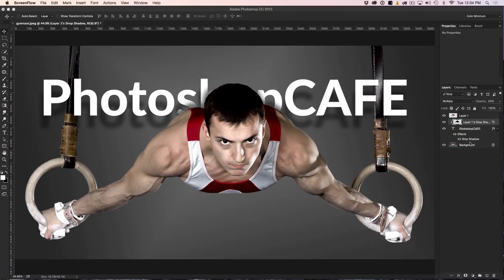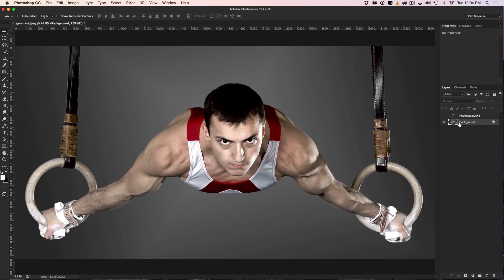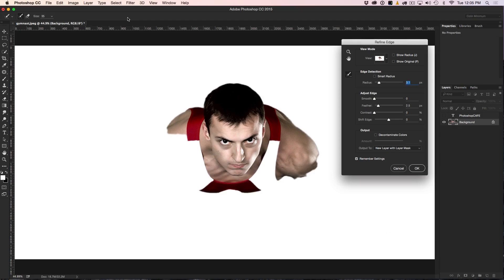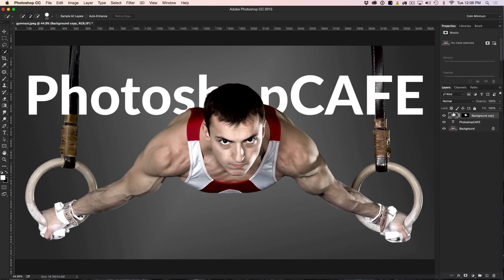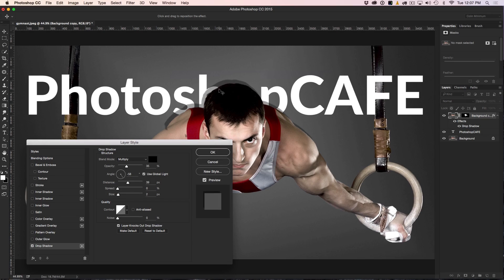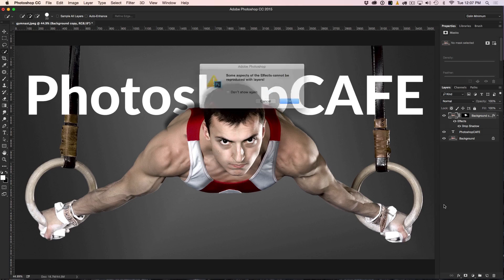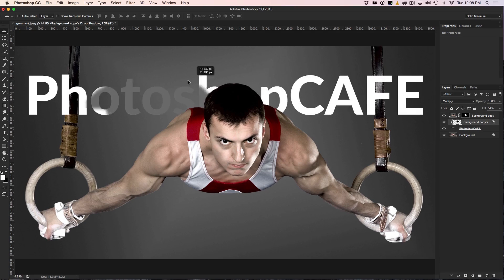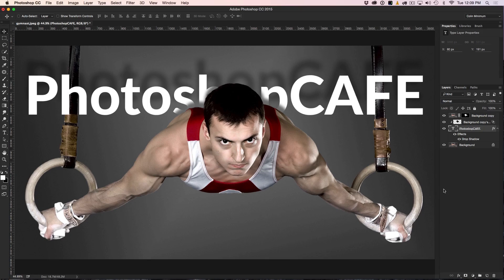How to place text behind an image in Photoshop Tutorial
In this Photoshop Tutorial, Colin Smith shows how to easily put text behind a portion of a photo, like you see on magazine headers.